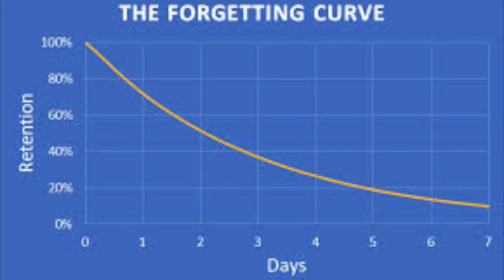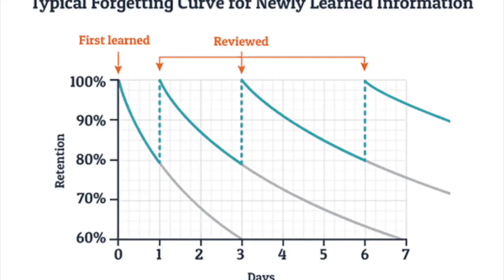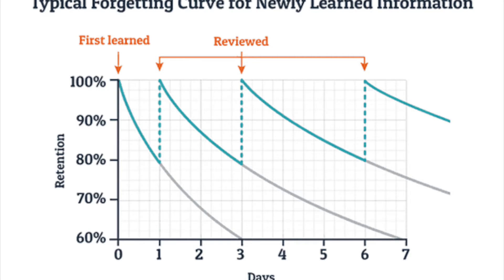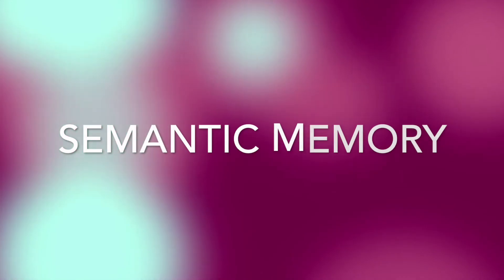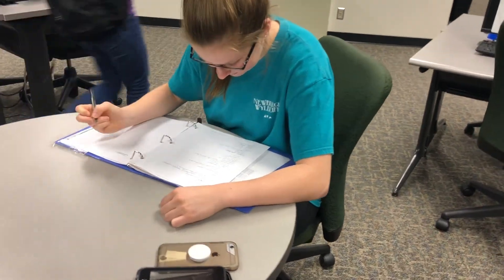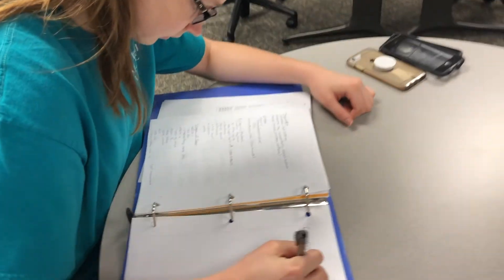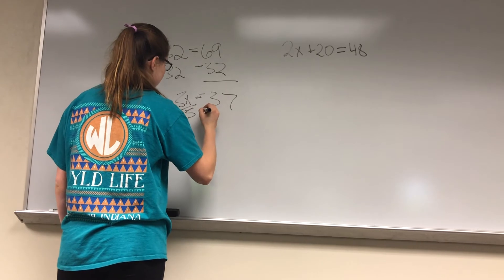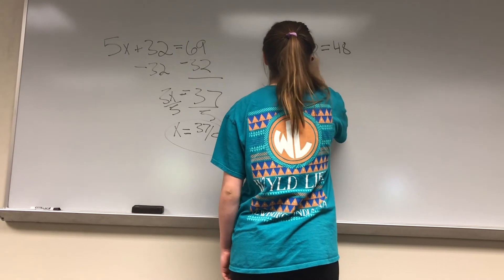Pysch Campus Engagement Richland College